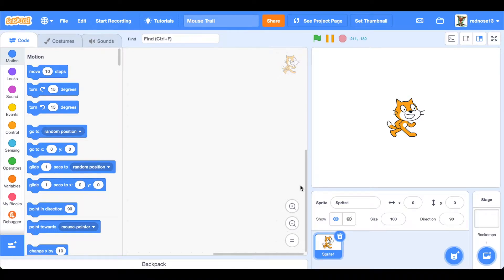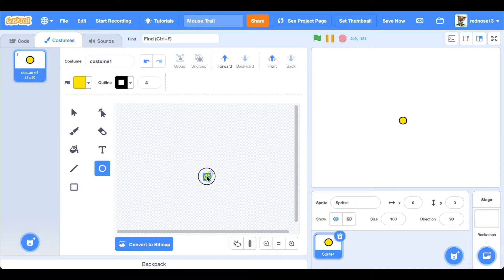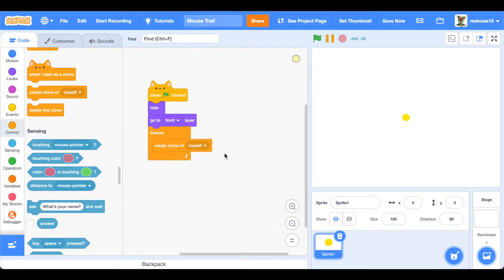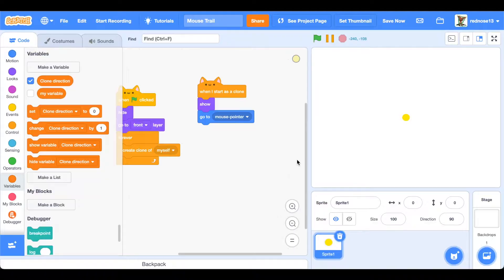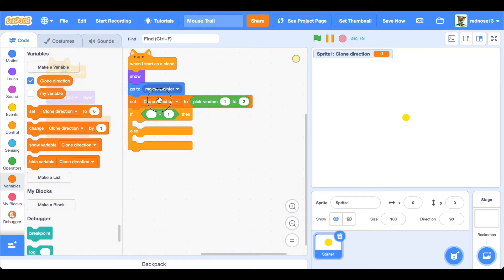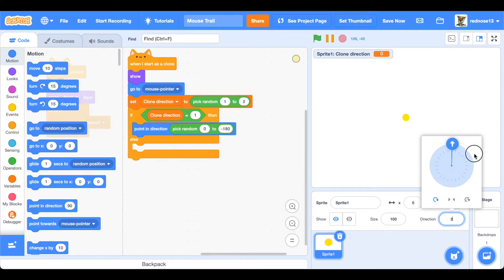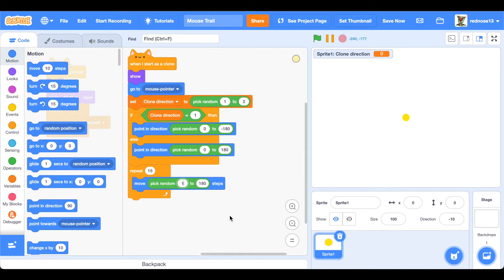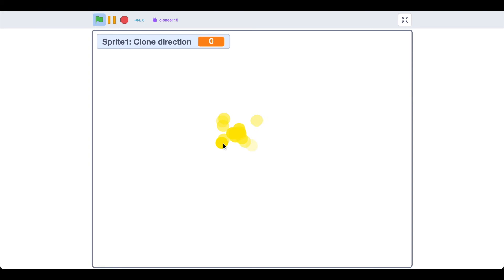Scratch Mouse Trail Tutorial | Easy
Hello guys, today you will learn how to make a cool mouse trail in Scratch. This is a fairly short video, but it is still a good one. This mouse trail is very customizable, and you can make it your own special one. Sorry about the audio quality, as my brother was using my desk, so I had to sit on the floor.